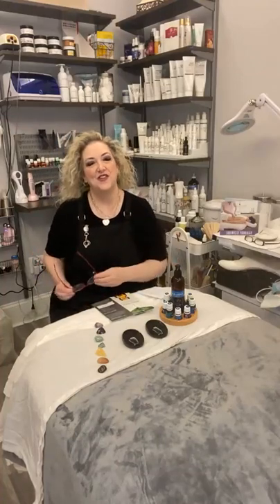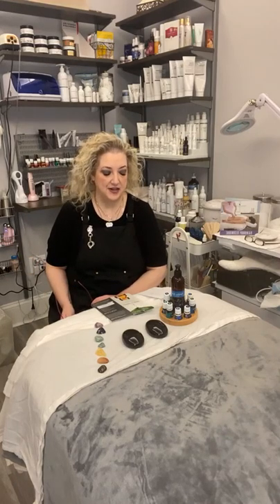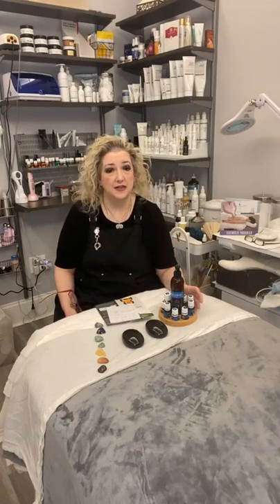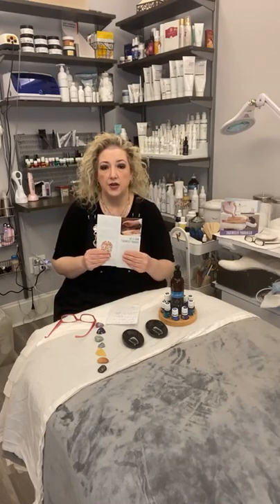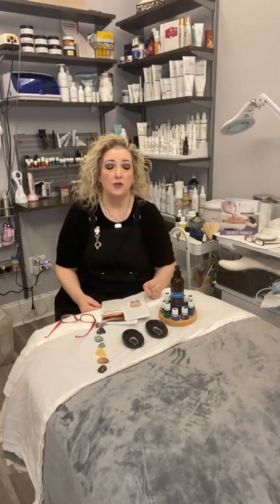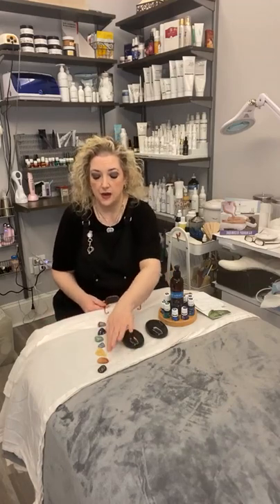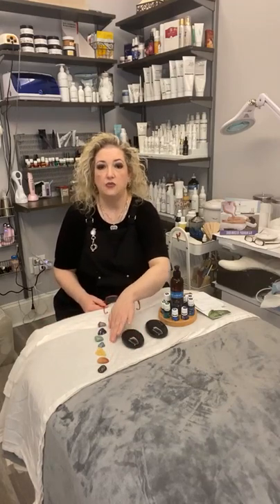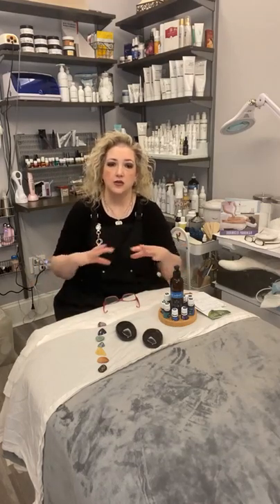Raindrop Service with Julie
Raindrop is an amazing way to bring balance to the body in so many ways.
Listen and learn the benefits and hear some life changing stories.
Your invited into the Julies sanctuary where she shares her tips.

This video provides general information and discussions about health and related subjects. The information and other content provided in this video, or in any linked materials, are not intended and should not be construed as medical advice, nor is the information a substitute for professional medical expertise or treatment.
If you or any other person has a medical concern, you should consult with your health care provider or seek other professional medical treatment. Never disregard professional medical advice or delay in seeking it because of something that have read on this blog or in any linked materials. If you think you may have a medical emergency, call your doctor or emergency services immediately.
The opinions and views expressed on this blog and website have no relation to those of any academic, hospital, health practice or other institution.